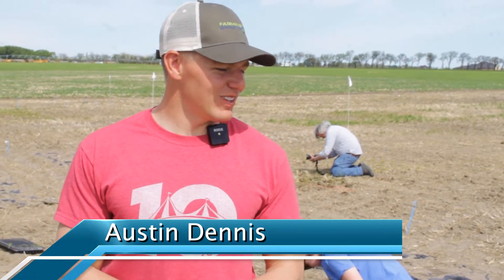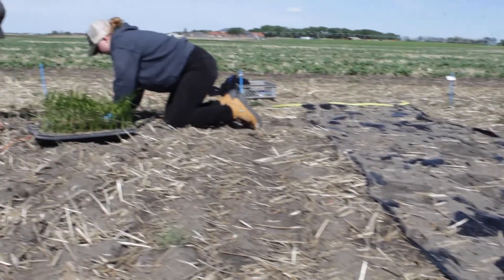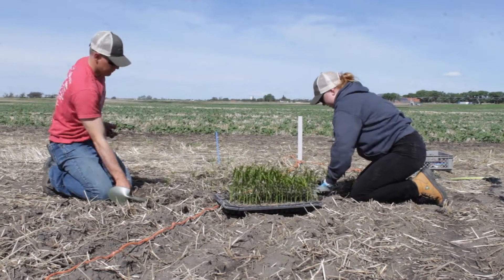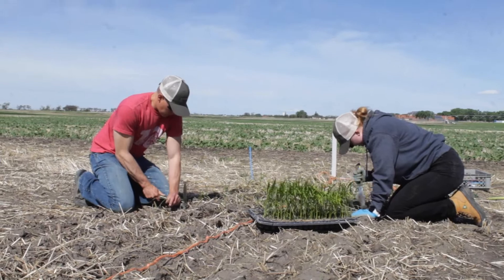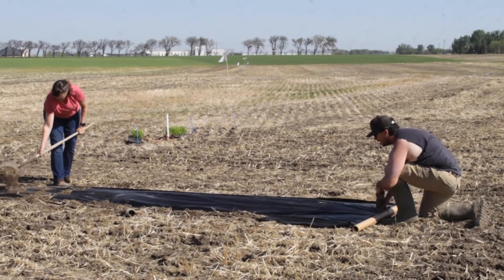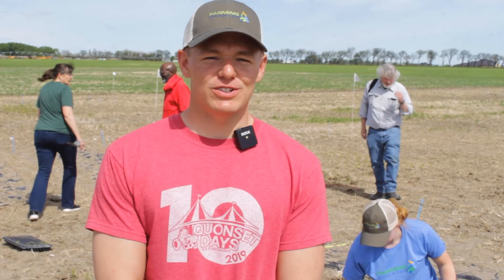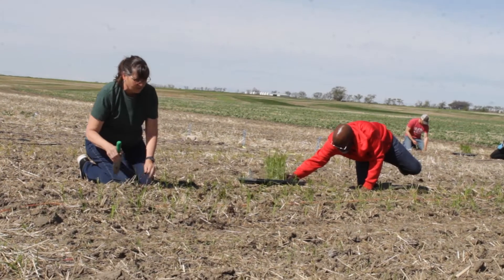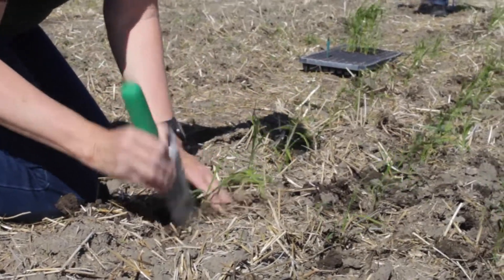Minute in the Field: Upland Rice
This exciting new project is investigating whether rice has the potential to be a specialty crop in southern Alberta. We're unsure of the outcome, but what is science without the occasional